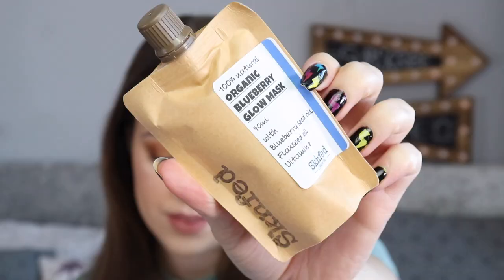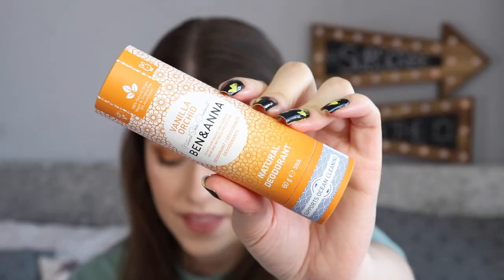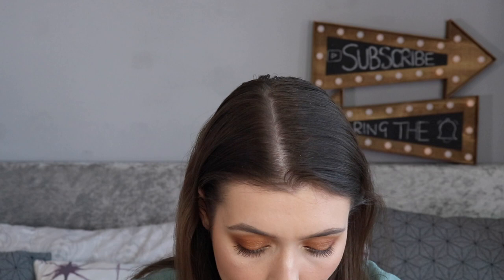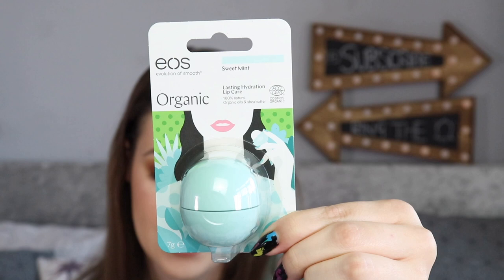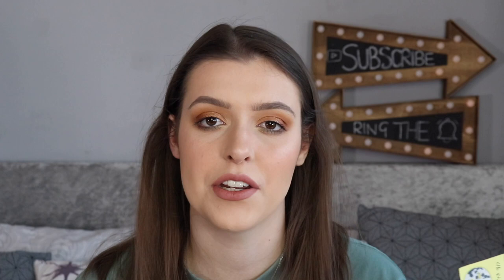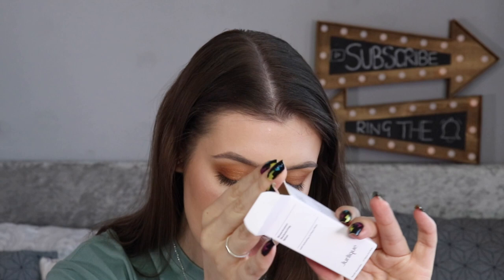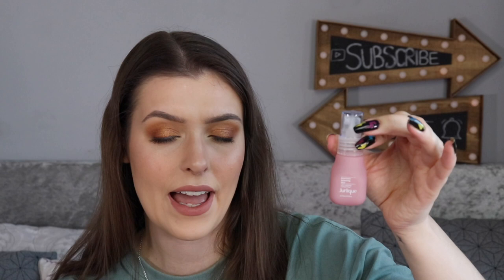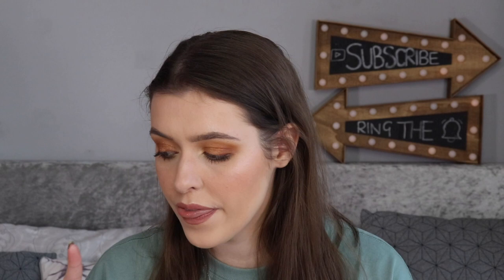Battle of the Boxes - MAY 2020 | Makeup With Meg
Hi Guys! This is May's  Battle of The Boxes where Pipbox, Glossybox and Roccabox go head to head to see which box comes out top.

Natasha denona metropolitan palette
Too Faced hangover 3 in 1 setting spray
essence camouflage matt concealer
MUA Luxe velvet matte lipstick #7
Physicians forumla butter bronzer, bronzer
Benefit Gimme brow, 3
Milani stobelight, 01
Loreal infallible 24h fresher foundation
Essence you better work mascara
Colourpop Precision brow pencil, dope taupe